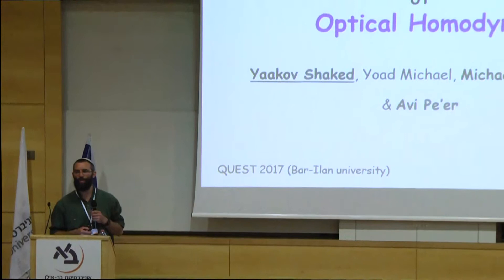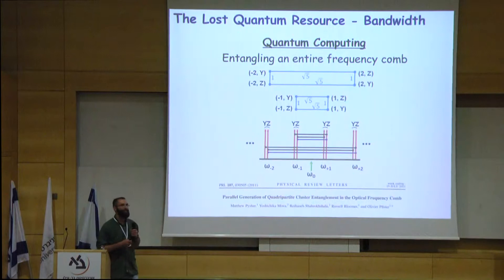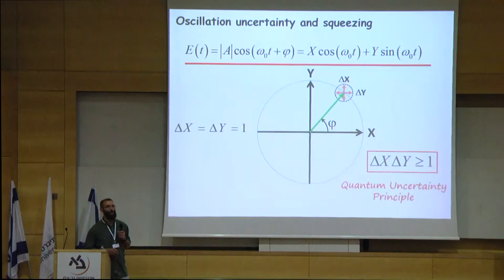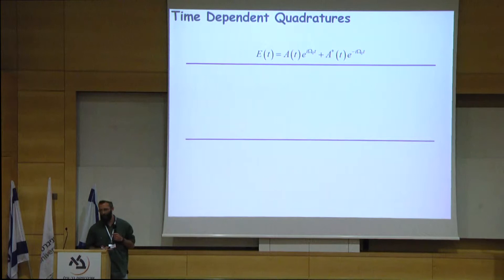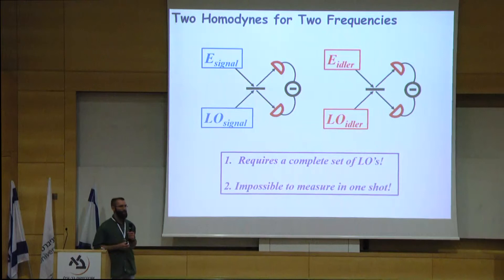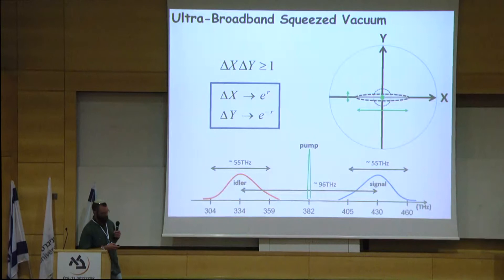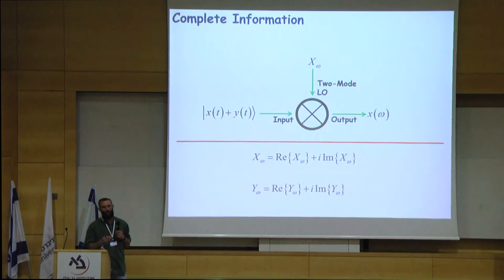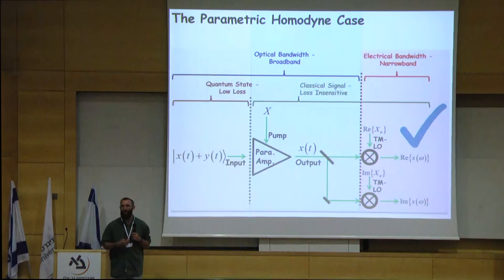Optical Parametric Homodyne - Yaakov Shaked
Optical Parametric Homodyne – Measuring the Fundamental Variables of Quantum Optics with Unlimited Bandwidth, a lecture by BIU doctoral candidate Yaakov Shaked. This lecture was given during the conference QUEST - Quantum Entanglement Science & Technology, held by Bar-Ilan University's Physics Department in June 2017.